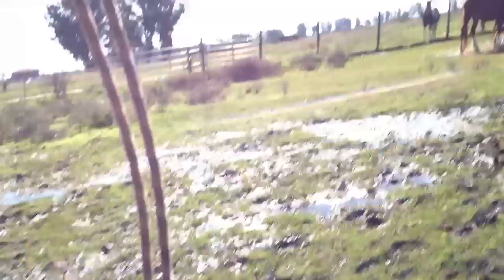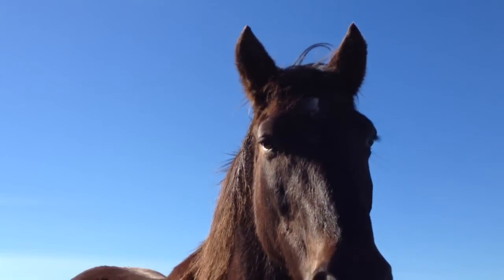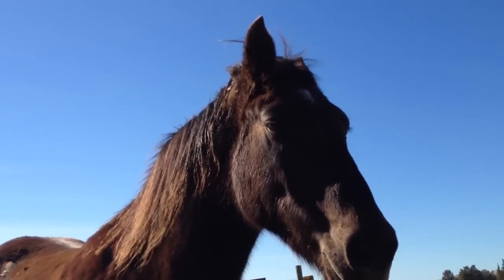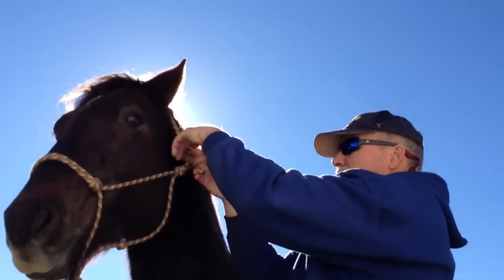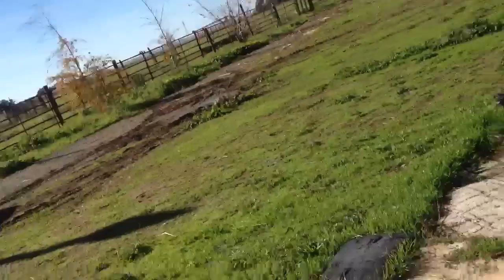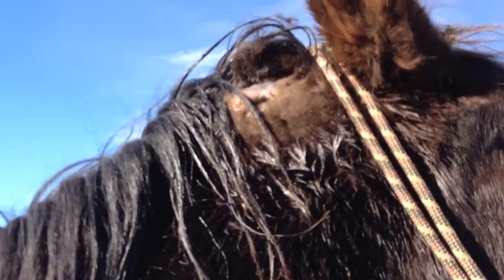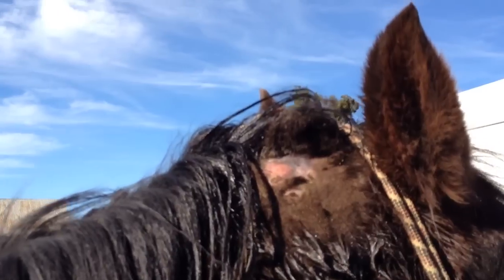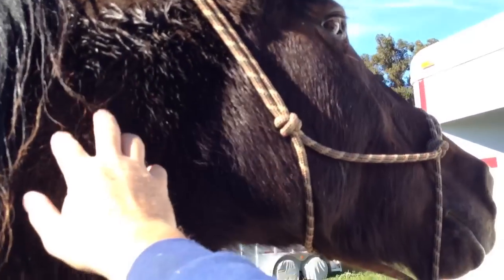Horse Injury treatment - Mr. T Head Swelling PT 2 Catching & Doctoring - Rick Gore Horsemanship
This is part 2 of 3  Here is link to Part 1 if you did not find it:

In this three part series I talk about treating a horse, my philosophy on horse care and treatment. I also cover how to catch a horse that knows you are going to doctor or cause pain. I discuss some pressure and release, understanding why horse does what it does and how people teach bad lessons.

I talk about Why Doctors Die Differently here is a link about that: